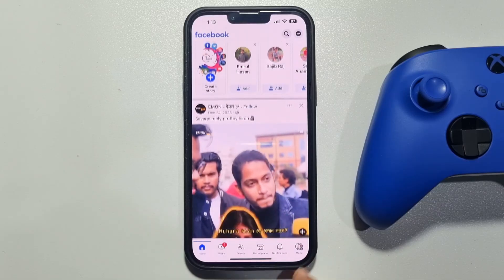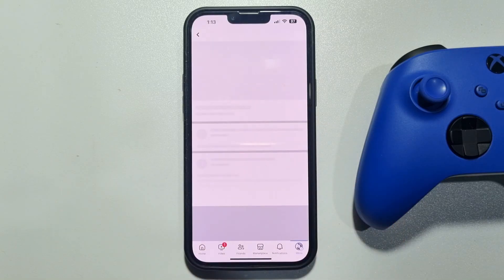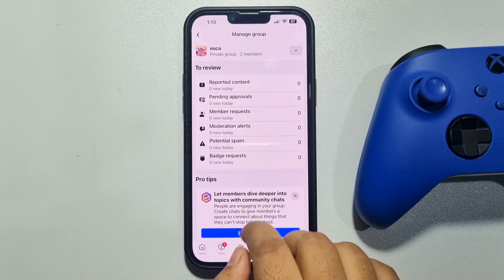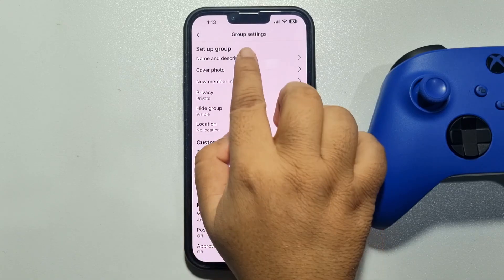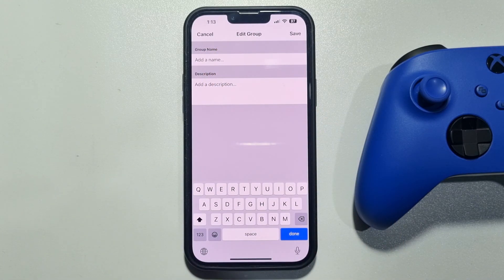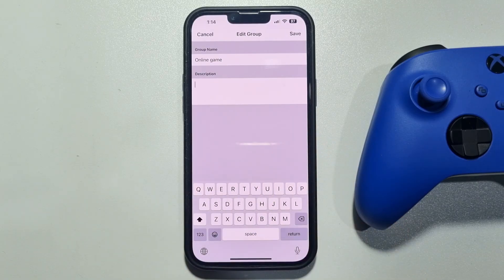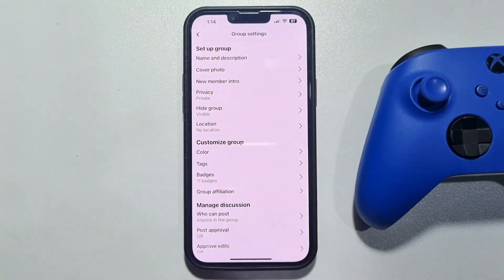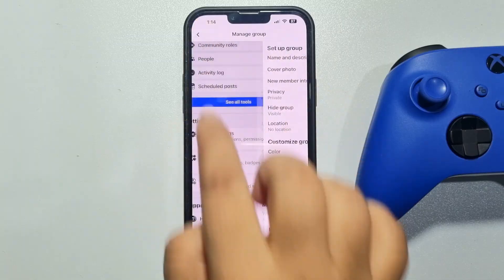How to Change Facebook Group Name - Full Guide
Know the step-wise process of how to change a group name on Facebook. Also learn if you can change FB group name after limit.